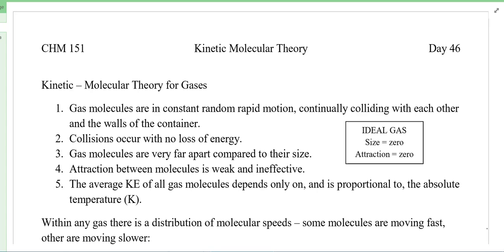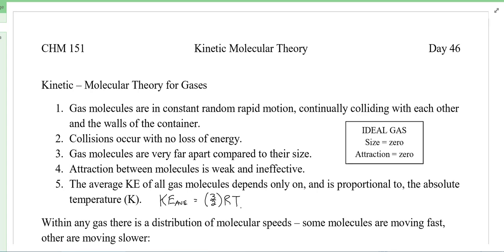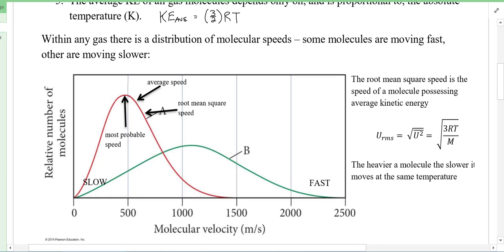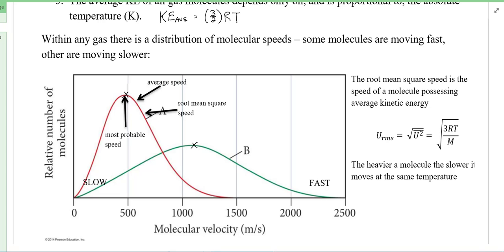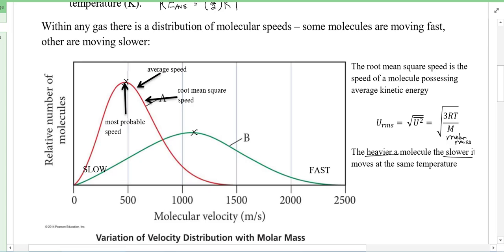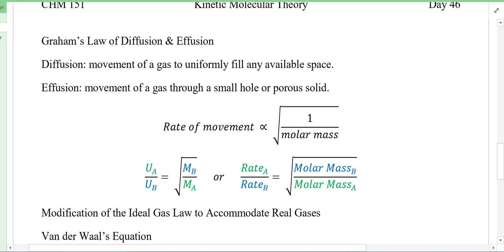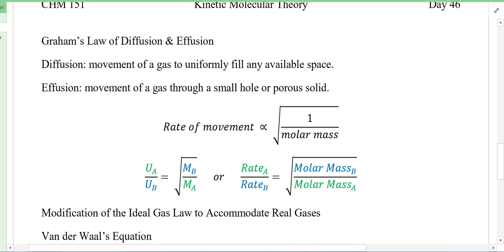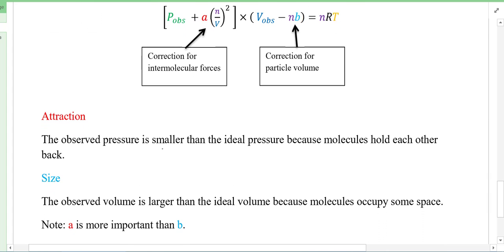CHM 151 Day 46 Kinetic Molecular Theory